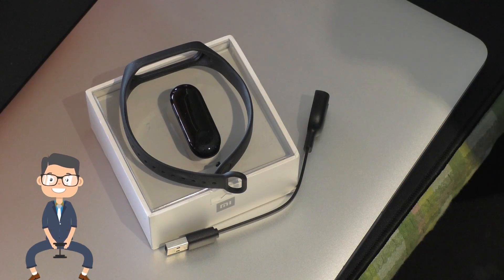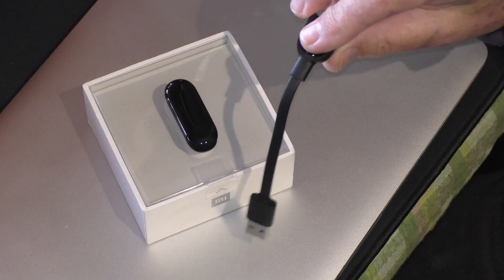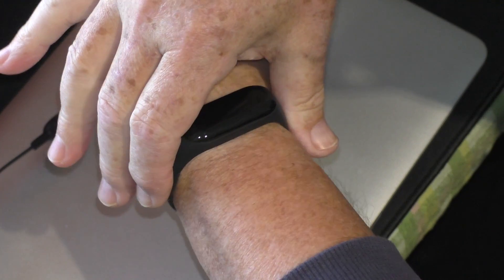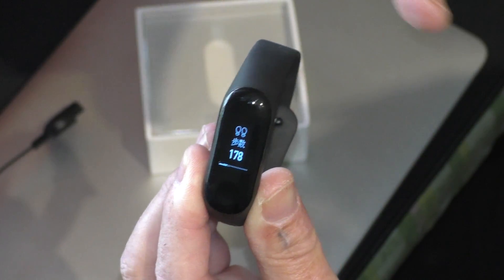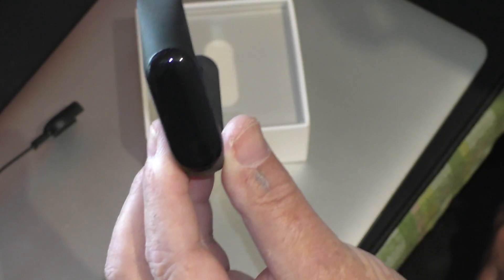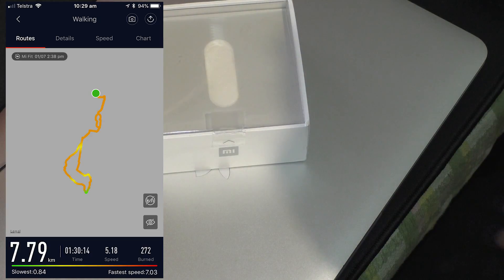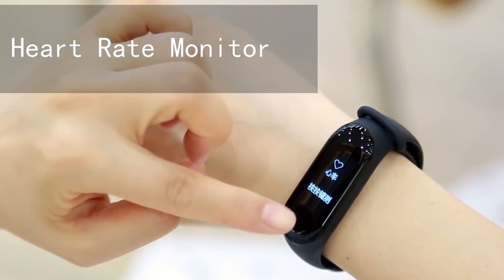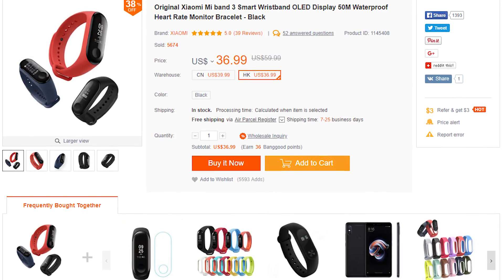Xiaomi Mi Band 3 - Fitness Tracker Review!!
Or if you prefer to buy from Gearbest Here you go

THIS VIDEO WAS A TEST OF A DIFFERENT EDITING MORE RAW STYLE REVIEW - IF YOU DONT LIKE IT, PLEASE LIKE THE VIDEO TO HELP US ANYWAYS AND DROP A SUB COMMENT UNDER MY POST IN THE DESCRIPTION.

CODE: THEHOTEND

▼▼ Postage Details ▼▼
AUSTRALIA